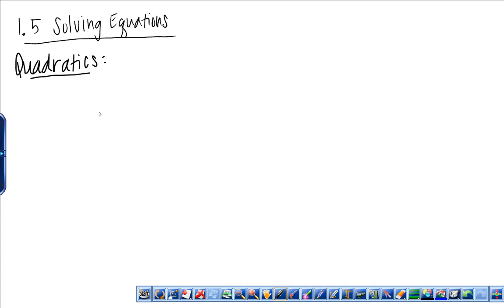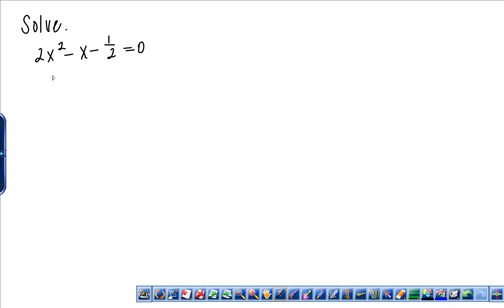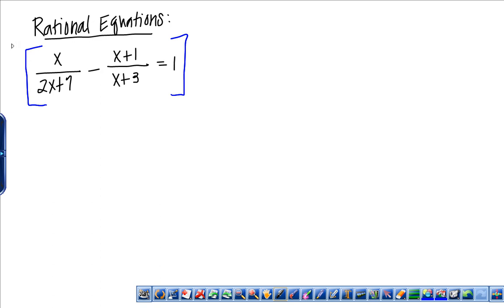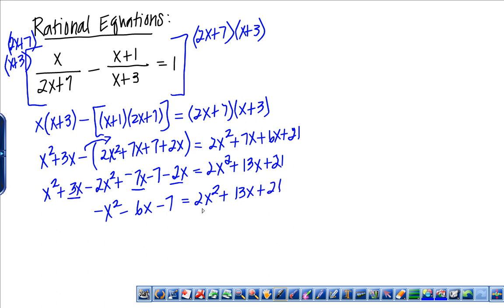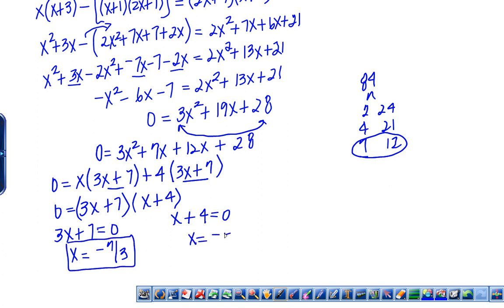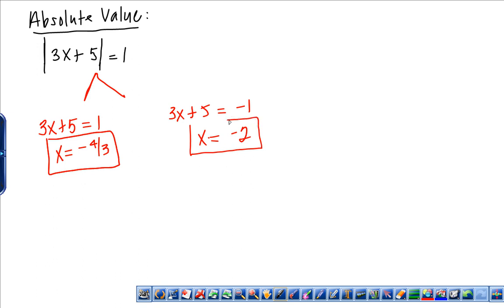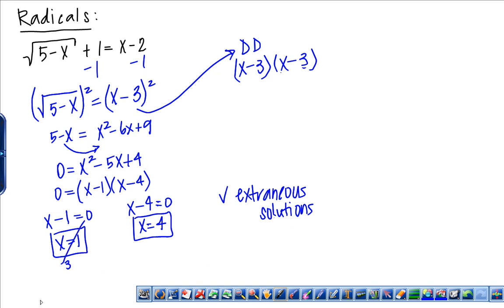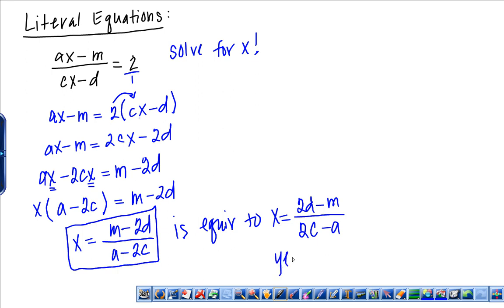1.5 solving equations